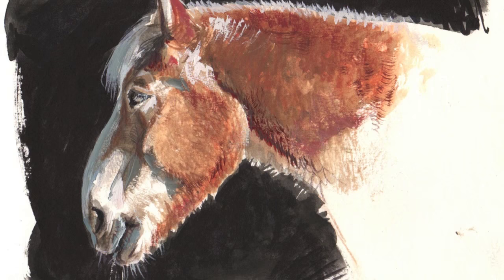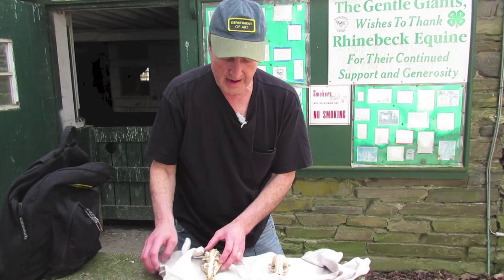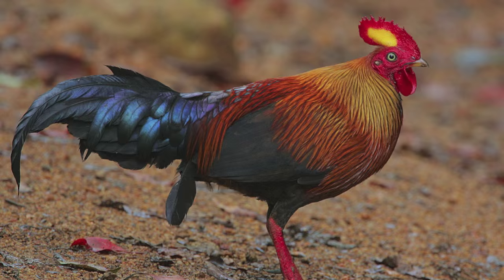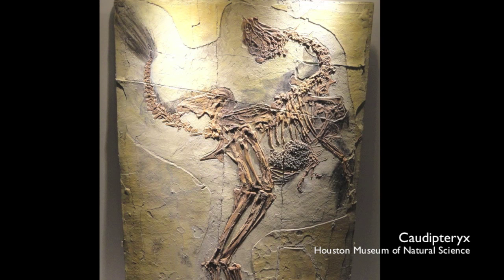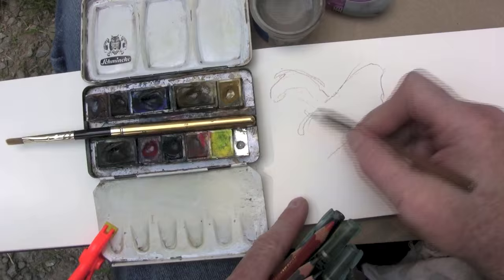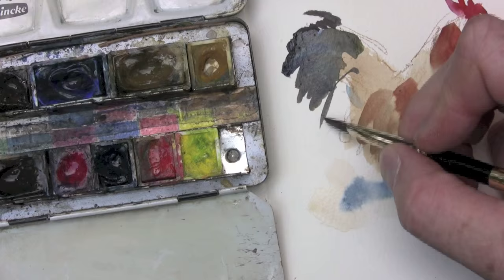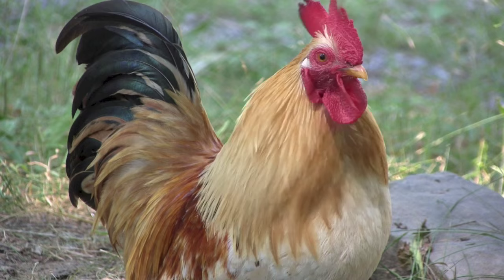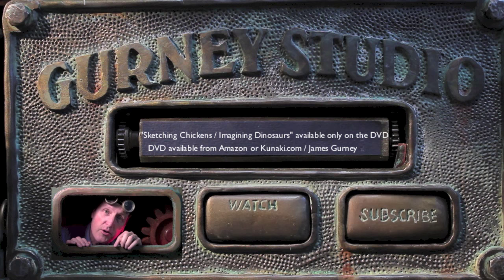Sketching Chickens, Imagining Dinosaurs with James Gurney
What can we learn about dinosaurs by sketching a chicken?
Dinotopia author James Gurney takes his watercolors to a farm in New York State to look for some answers.
Excerpt from 13-minute bonus feature on the DVD "TYRANNOSAURS: Behind the Art."